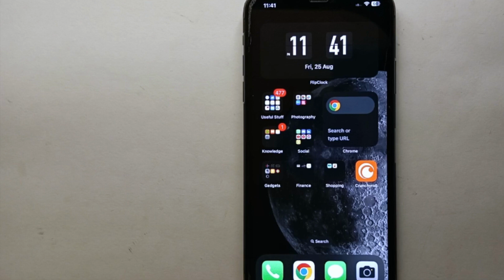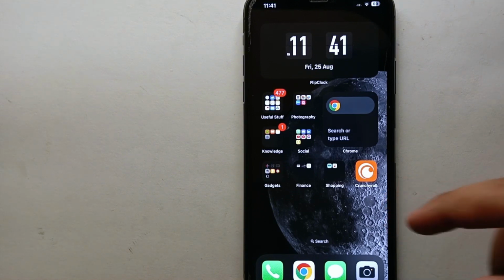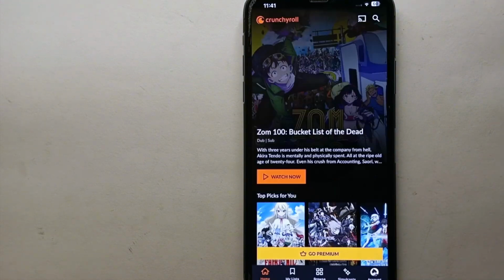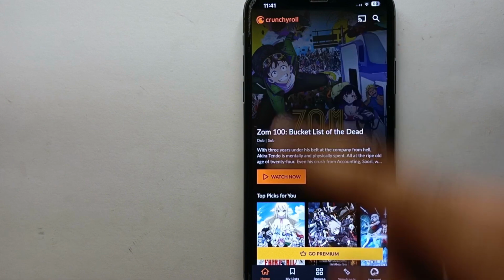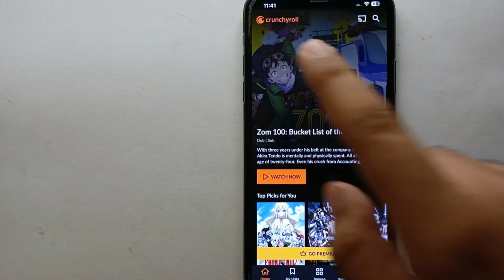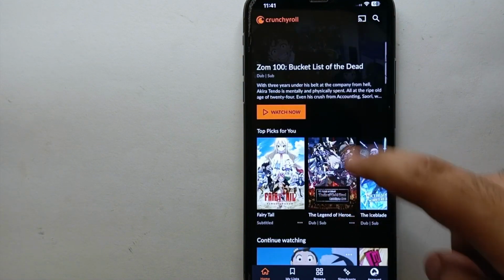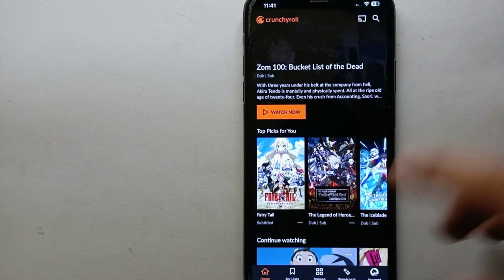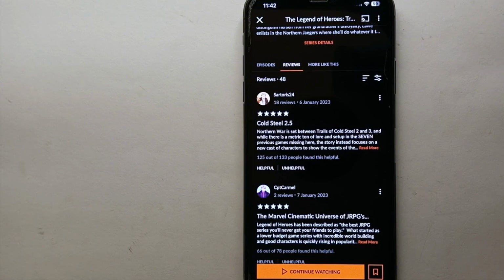✅ How To Check Reviews Of Shows On Crunchyroll 🔴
About this tutorial:

Crunchyroll is an American subscription-based streaming service specializing in the distribution of East Asian content, primarily anime, manga, and Asian dramas. It is one of the leading platforms for anime and related content. Here are some key aspects of Crunchyroll:

Anime Streaming: Crunchyroll offers a vast library of anime series and movies, including both classic titles and new releases. Users can stream anime episodes shortly after they air in Japan, often with subtitles in multiple languages.

Manga: In addition to anime, Crunchyroll provides a digital manga service, allowing users to read manga titles online. Some titles are available for free, while others may require a premium subscription.
Get in touch!